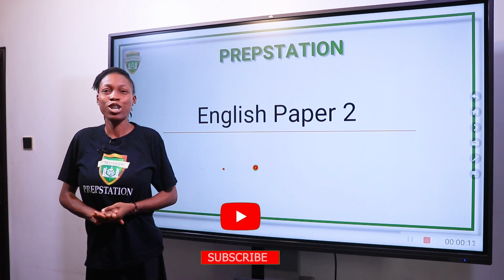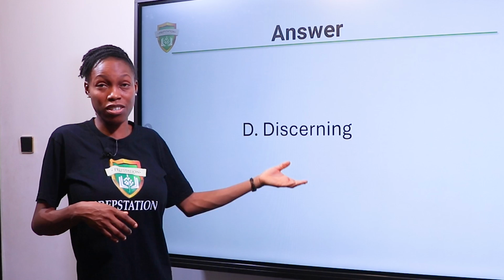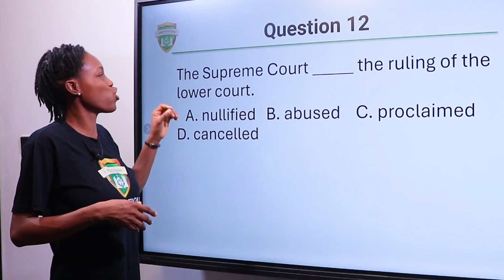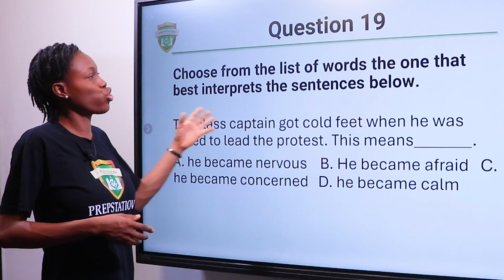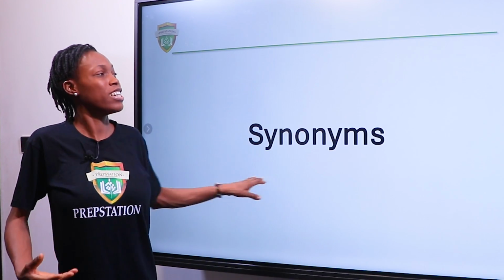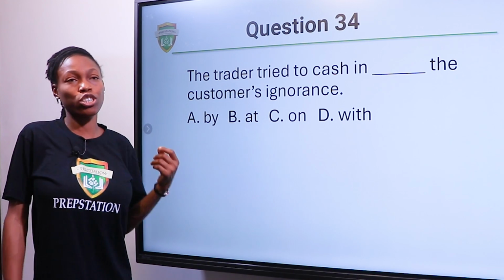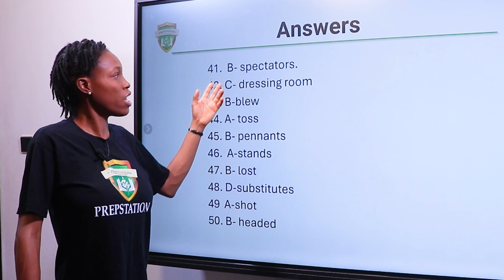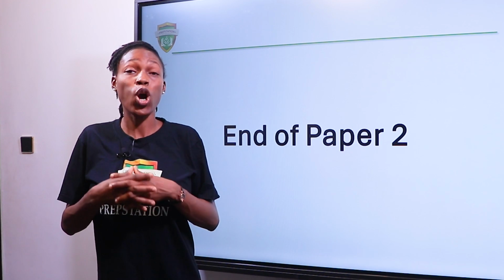ENGLISH LANGUAGE | Paper 2: Lexis & Structure | SSCE 2025 | Episode 3 of 4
In this video, we tackle SSCE 2025 English Language Paper 2, focusing on the Lexis and Structure section to help you build strong language and grammar skills:
✅ Lexis & Structure – Understanding sentence construction and contextual usage
✅ Antonyms & Synonyms – Master opposite and similar word meanings
✅ Idioms & Registers – Common expressions and vocabulary used in specific contexts
✅ Grammatical Accuracy – Improve your sentence correction and usage skills